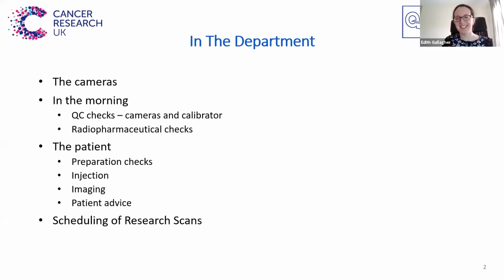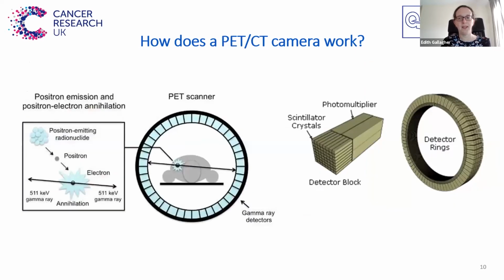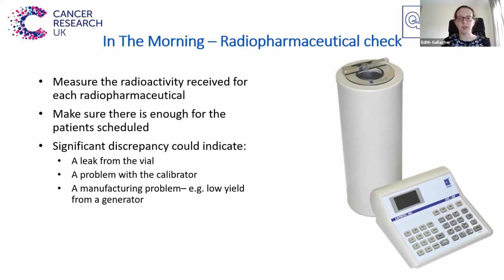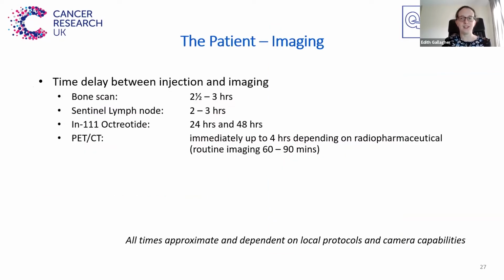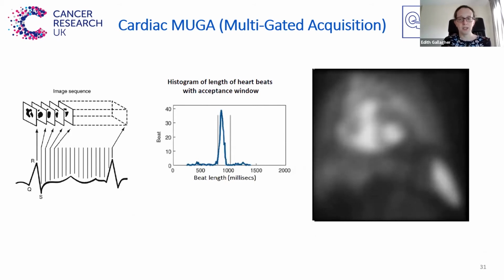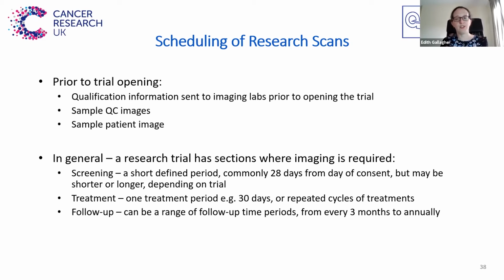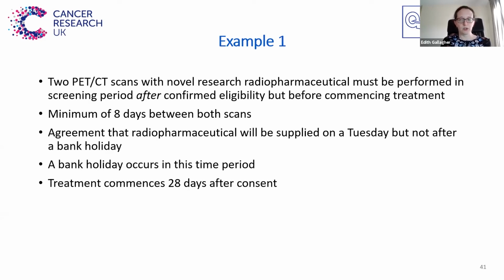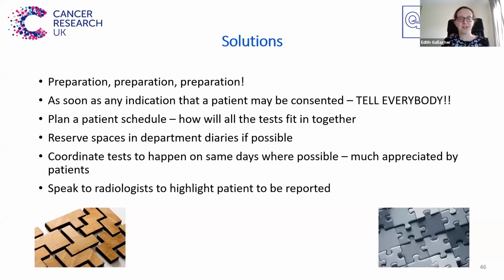NCITA Nuclear Medicine in Oncology Workshop – Nuclear Medicine and PET/CT Imaging: In the Department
NCITA is a network of medical imaging experts and scientists across nine leading cancer imaging institutions across the UK, and we are building a unified infrastructure for discovery, validation and adoption of cancer imaging biomarkers into clinical trials and the NHS.

On the 27th April 2021, NCITA held a workshop on ‘Nuclear Medicine in Oncology’. The workshop provided a detailed overview of nuclear medicine in oncology, and a mix of researchers, students and managers joined the workshop to learn more about this area.

In the fourth of five talks, Edith Gallagher, Research PET/CT Technologist in the NCITA Imaging QA/QC unit (University of Oxford) gives an overview of ‘Nuclear Medicine and PET/CT Imaging in Oncology: In the Department’. Edith provides an overview of Nuclear Medicine and PET/CT study procedures, including what happens in the department before patients arrive; what happens with the patient and an example of some images; and finally the logistics and hurdles when looking at scheduling scans and other as part of a research study.